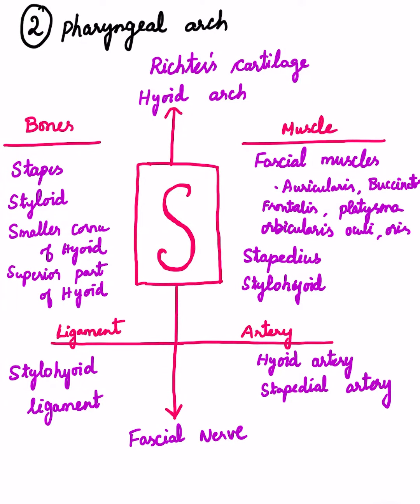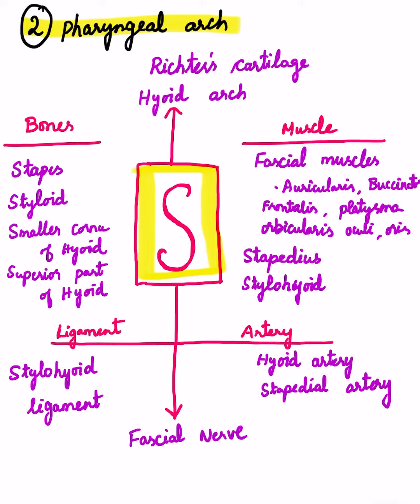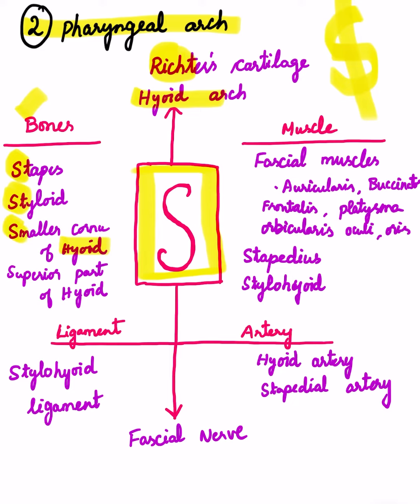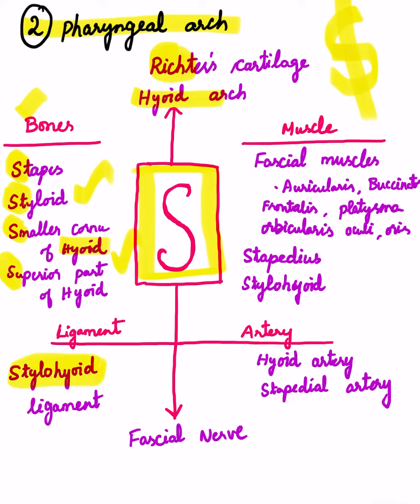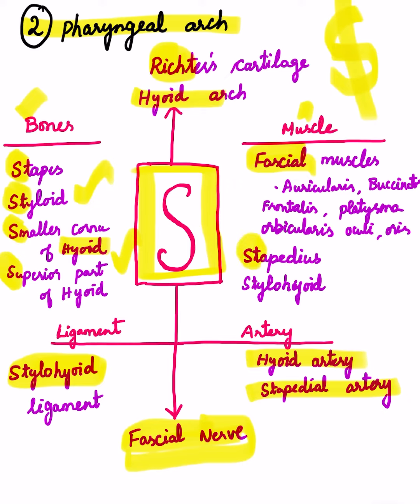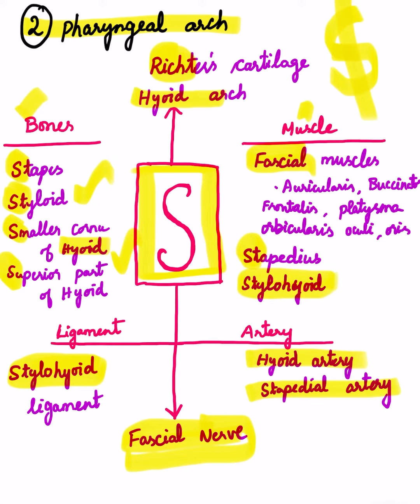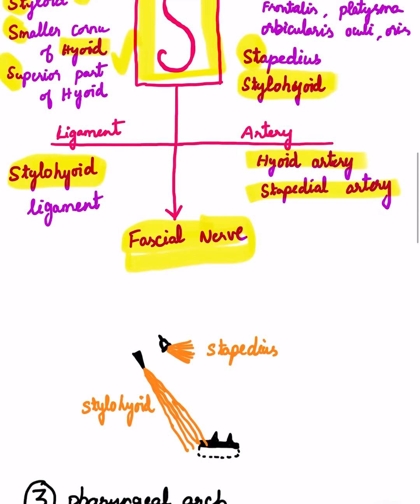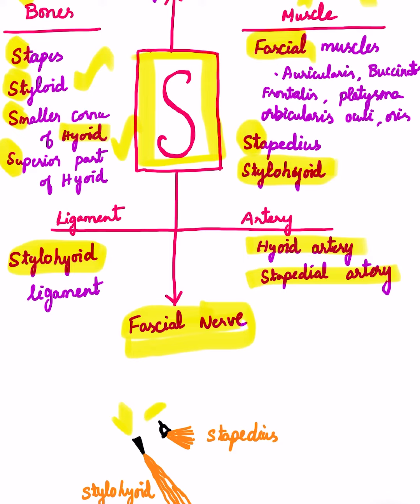Pharyngeal Arches- 2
Pharyngeal Arches- 2 - Embryology